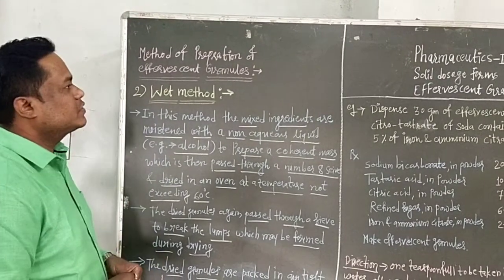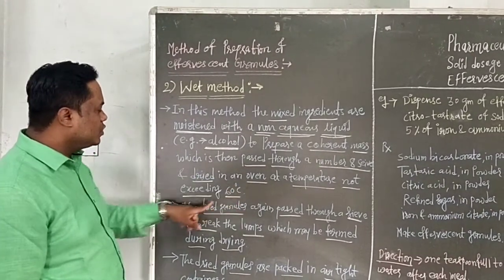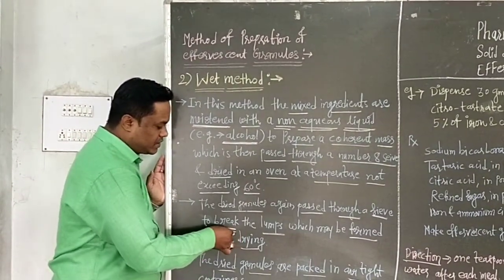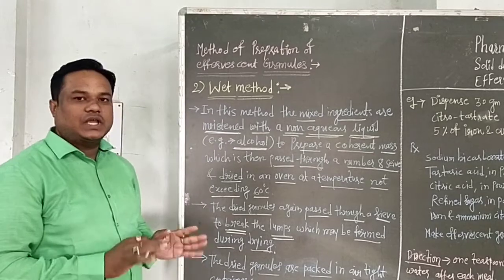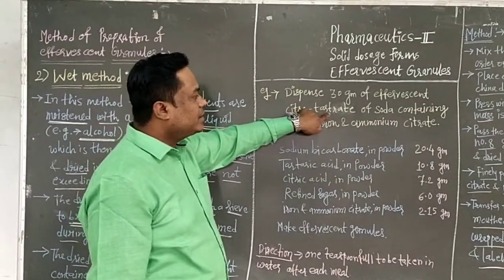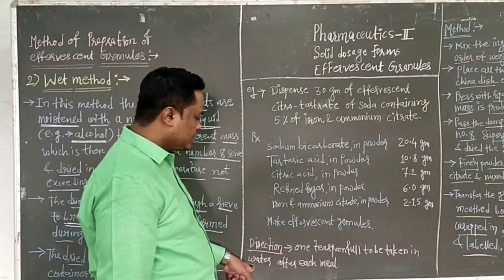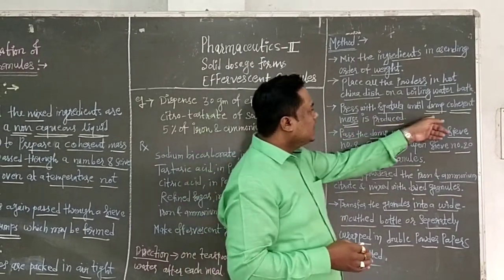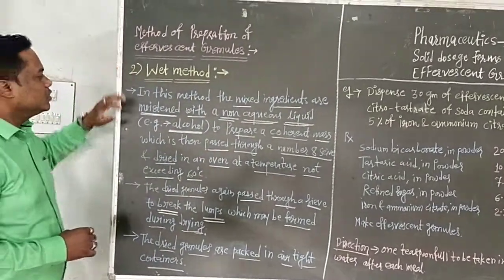Soild Dosage Forms :- Effervescent Granules :- Method of Preparation :- Wet Method